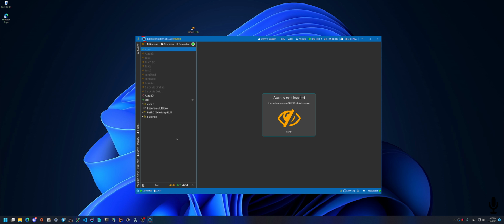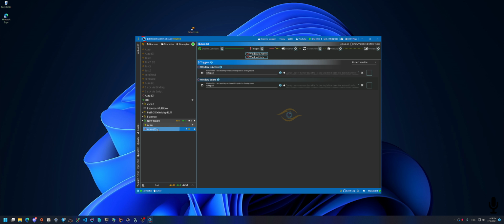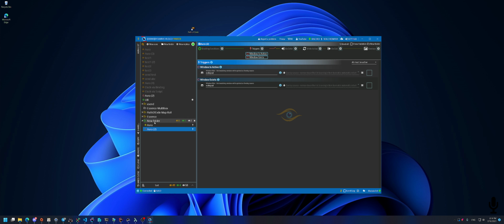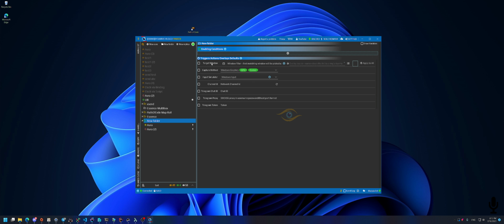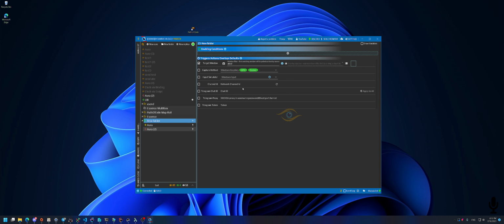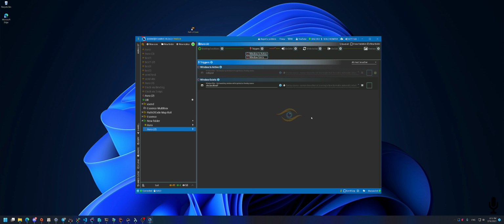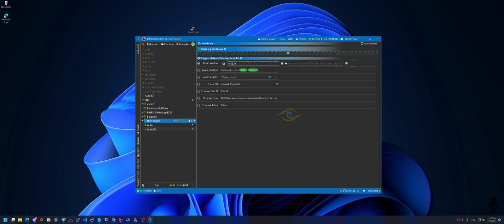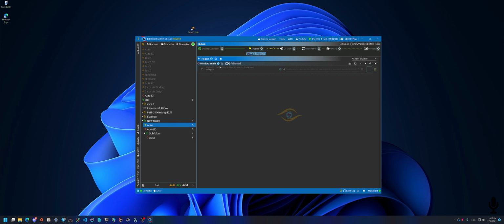Default properties / Overrides